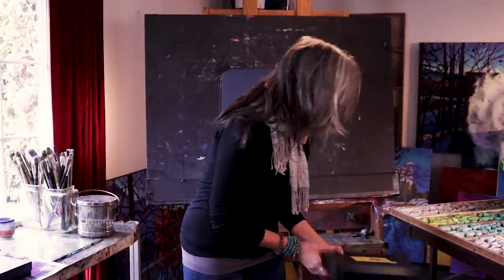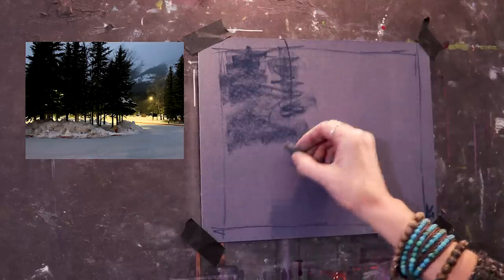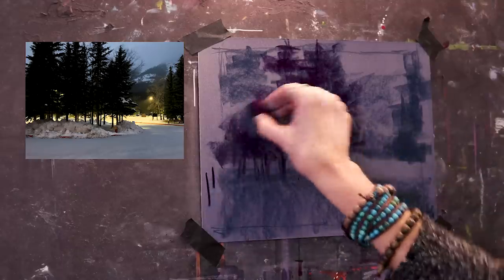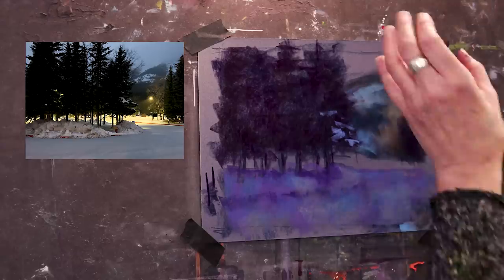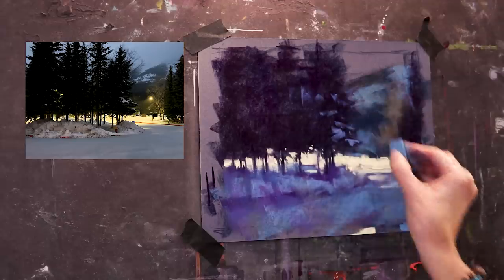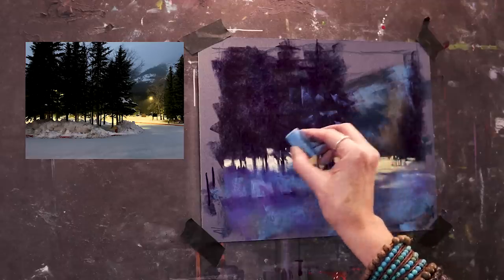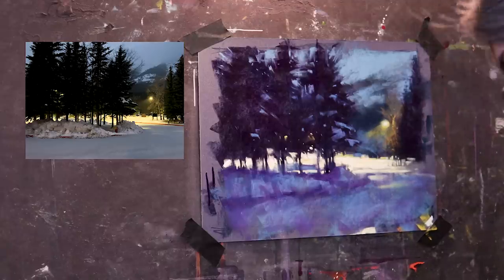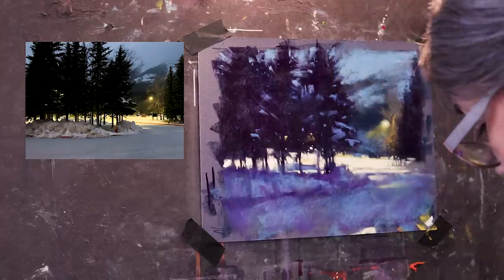Terry Ludwig Nocturne Pastel Set - Product Review + Demonstration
Terry Ludwig introduces his beautiful Nocturne set. In this video I paint a nighttime snow scene to celebrate this new set!

“It’s a great honor to work with students to pass on some of the knowledge I’ve gained from my many great instructors and my own discoveries as a painter. I’m a true believer that the fundamentals of painting combined with our individual voices make painting a uniquely satisfying endeavor. As a teacher, I provide a strong base of the fundamentals of painting to guide every student in reaching their unique artistic intentions in a supportive, nurturing and creative environment.” - Marla